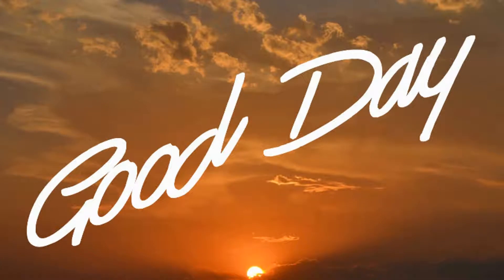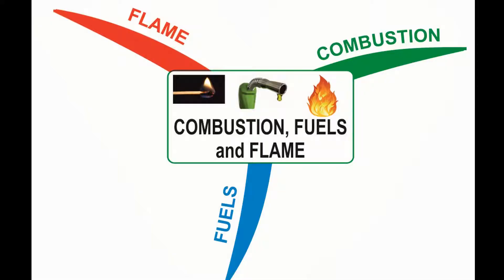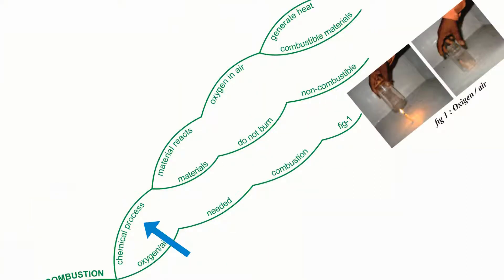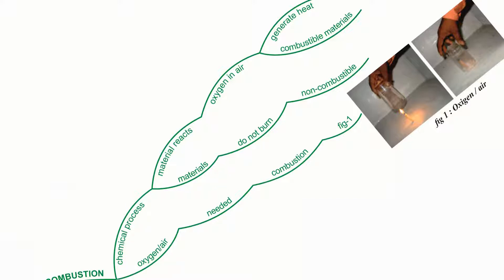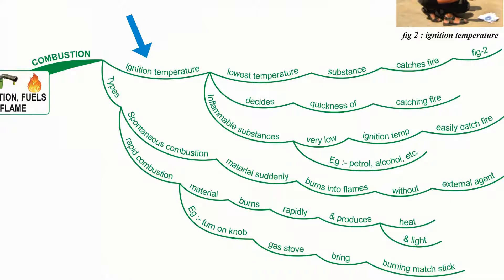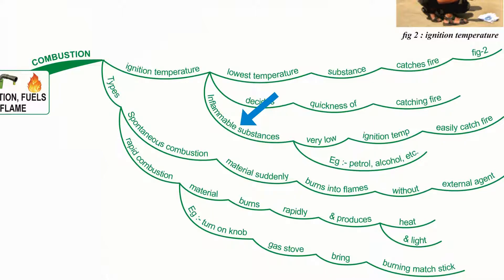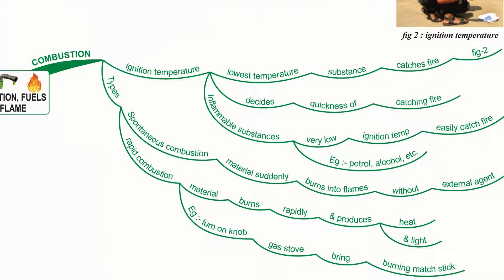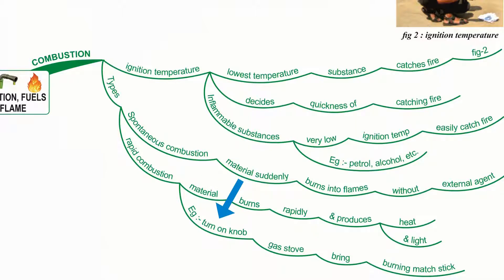Combustion Fuels and Flame for class 8 (branch 1)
Combustion Fuels and Flame for class 8